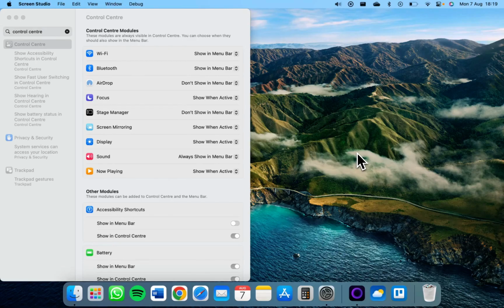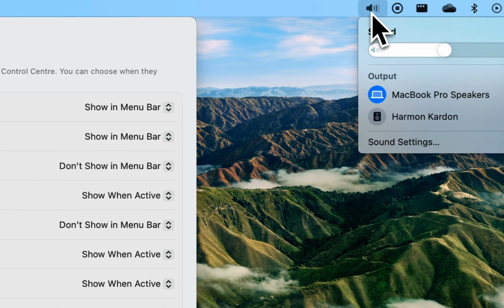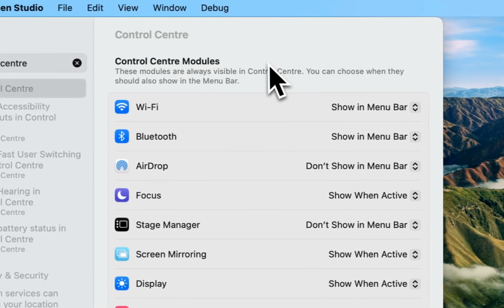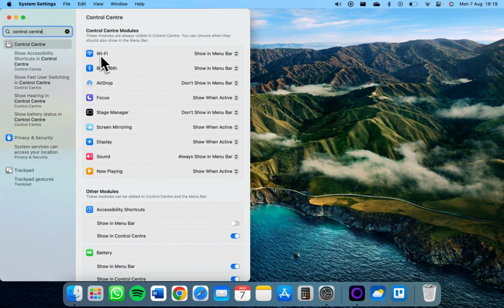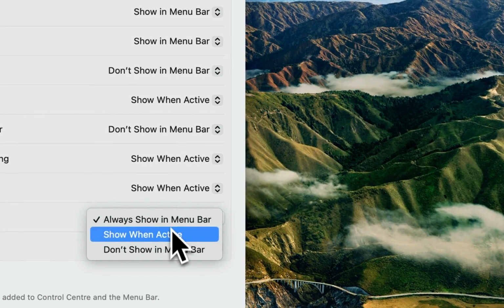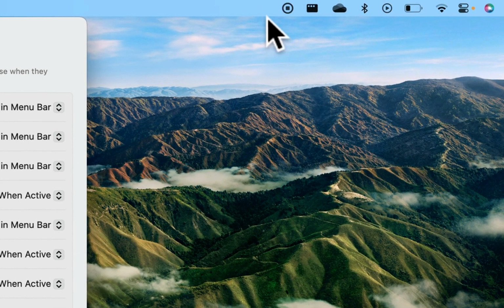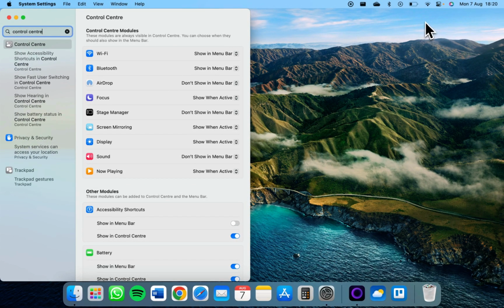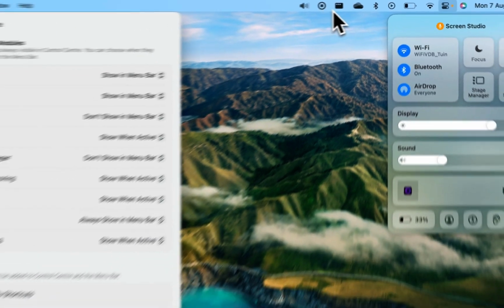How to Remove an Icon from Mac Menu Bar